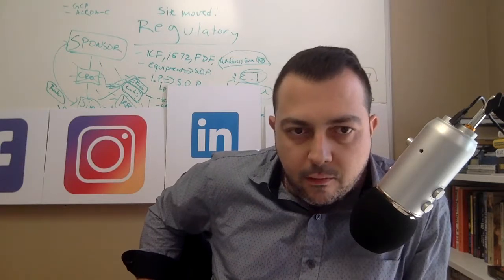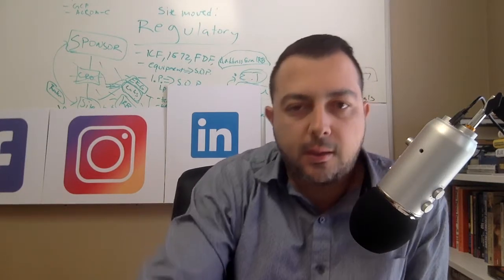Increase Patient Referrals For Your Clinical Research Trials By Following Practical Advise Ep. 171